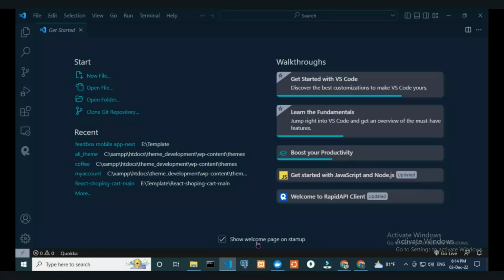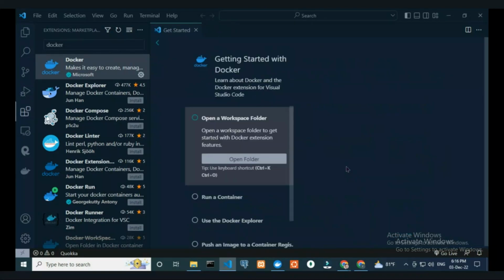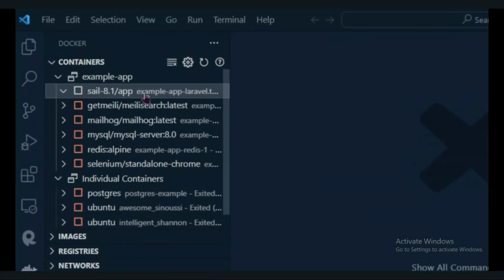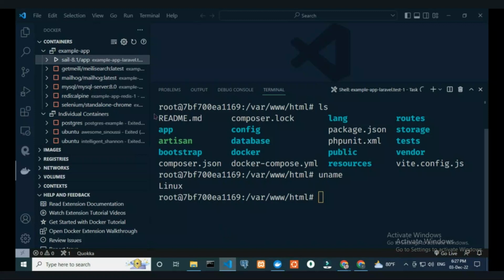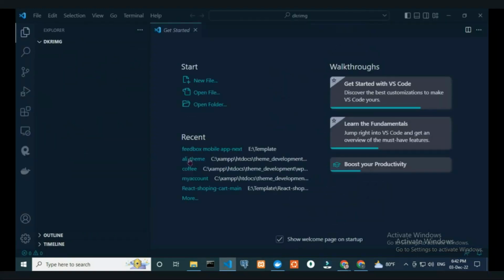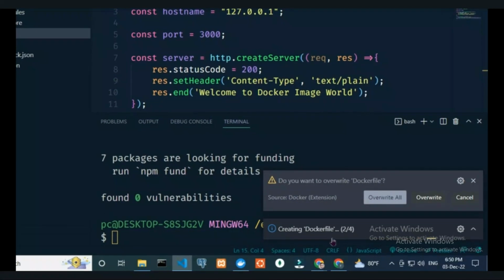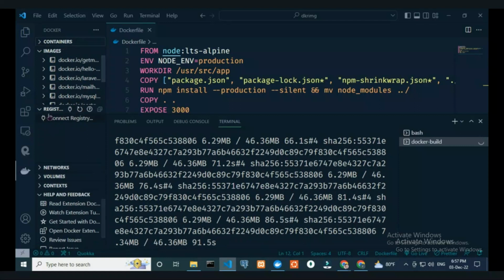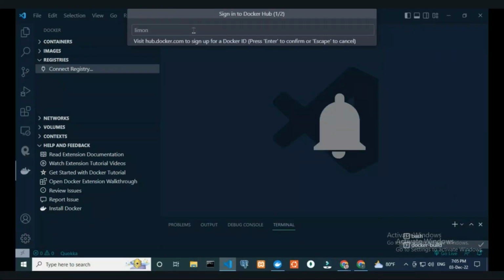Docker for VS Code | Streamline Development with Docker Integration in Visual Studio Code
Welcome to this comprehensive guide on **Docker for VS Code**, where we’ll show you how to seamlessly integrate Docker into your development workflow using **Visual Studio Code**. Docker is an essential tool for creating consistent development environments, and when combined with **VS Code**, it can significantly boost your productivity as a developer. Whether you’re working on web apps, microservices, or any containerized project, using Docker with VS Code simplifies development, testing, and deployment.

1. **Setting Up Docker in VS Code**: Learn how to install and configure Docker in **Visual Studio Code** to create, manage, and deploy containers directly from the editor.
2. **Using the Docker Extension**: Explore the powerful **Docker extension** for VS Code, which allows you to interact with Docker containers, images, and registries without leaving the IDE.
3. **Containerizing Your Projects**: Discover how to containerize your **Node.js**, **Python**, **PHP**, or any other project with ease, using **Dockerfiles** and **docker-compose.yml** files in VS Code.
4. **Building and Running Docker Containers**: Learn how to build Docker images and run containers directly from VS Code, helping you test and debug applications in a containerized environment.
5. **Docker Compose Integration**: See how to use **Docker Compose** within VS Code to manage multi-container applications, making it easier to work on complex setups like microservices or database-driven apps.

💡 **Why Use Docker in VS Code?**
Docker allows you to create isolated environments for your applications, ensuring they run consistently across different platforms. By integrating Docker into VS Code, you can manage containers, images, and volumes from within your development environment, eliminating the need for complex terminal commands.

📢 **Key Docker and VS Code Topics Covered:**
- Installing and configuring **Docker** in **VS Code**.
- Managing **Docker images** and **containers** from within VS Code.
- Using **Docker Compose** for multi-container applications.
- Debugging and testing **Dockerized apps** in VS Code.
- Best practices for using Docker in a development environment.

🔥 **Top Docker Tips for VS Code Users**
1. **Use the Docker Extension**: The **Docker extension** in VS Code allows you to view containers, images, and volumes at a glance, making it easier to manage your Dockerized projects.
2. **Automate with Docker Compose**: For multi-container setups, use **docker-compose.yml** to automate the process of building, running, and managing multiple services at once.
3. **Use VS Code Tasks**: Define custom tasks in VS Code to automate Docker commands, such as building images or starting containers, directly from the command palette.
4. **Debug Containers in VS Code**: Use **VS Code’s debugger** to set breakpoints and debug your code while it’s running in a Docker container, providing a seamless development experience.
5. **Leverage Docker Volumes**: Use **volumes** to persist data in your containers across restarts, ensuring your development environment is both efficient and stable.

Leave your questions or suggestions in the comments below! Whether you're facing issues setting up Docker in VS Code or need help with Docker best practices, we’re here to help.